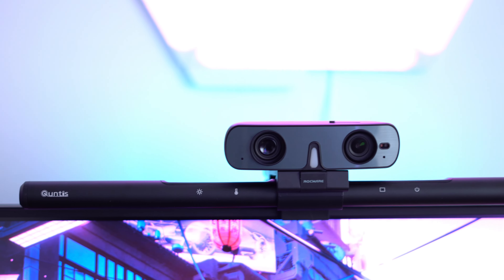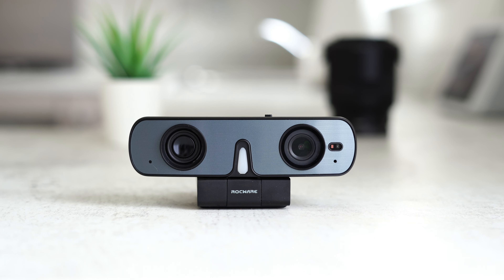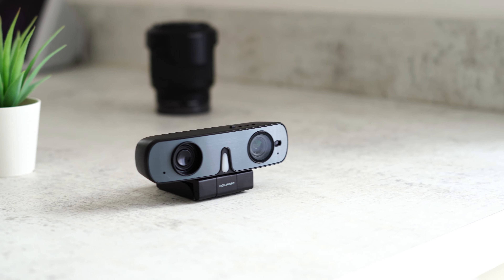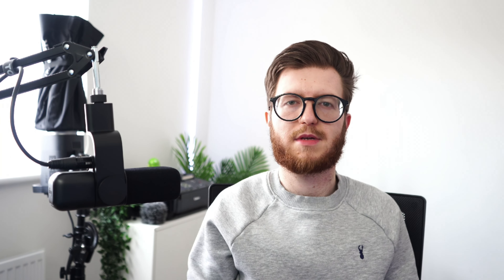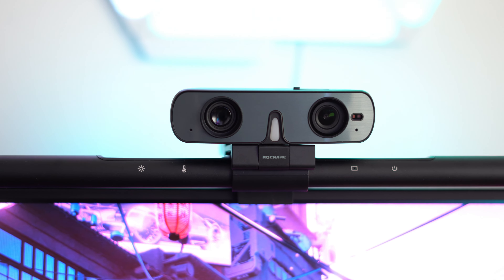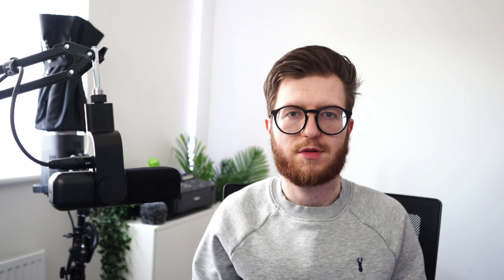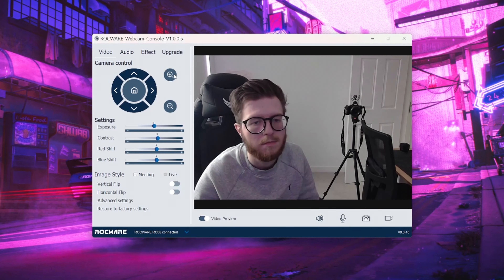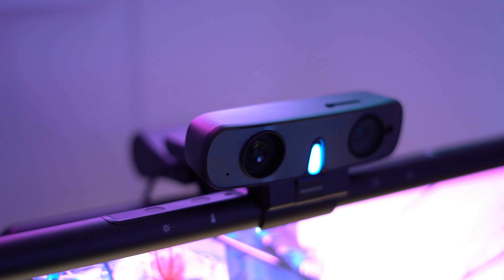This 3 In 1 Webcam Is Actually Really Good! | Rocware RC08 Review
The Rocware RC08 3 in 1 Webcam combines a high-quality camera, microphone, in one compact device, making it perfect for video calls, online meetings, or content creation. I recently reviewed the RC08 and was impressed by its performance, ease of use, and compatibility with most operating systems.

Time Stamps:
00:00 - Intro
00:10 - Design & Features
01:12 - Camera Quality
02:50 - Microphone Quality
03:40 - The Speaker
04:14 - The Software
04:34 - Conclusion
04:50 - Outro

Music from Uppbeat (free for Creators!)